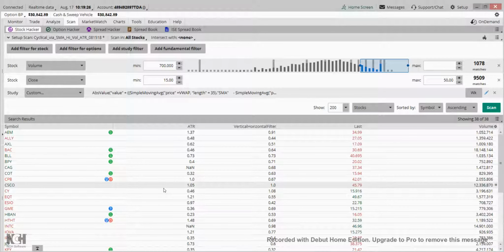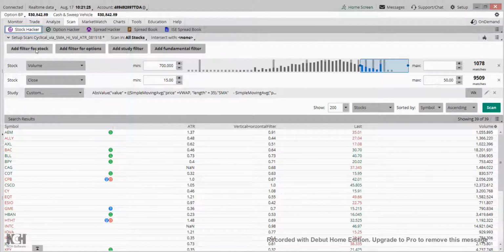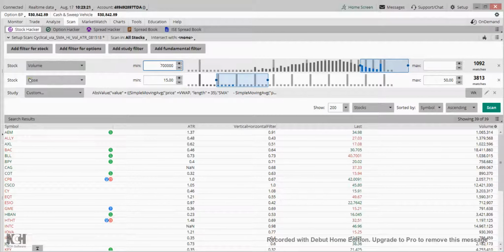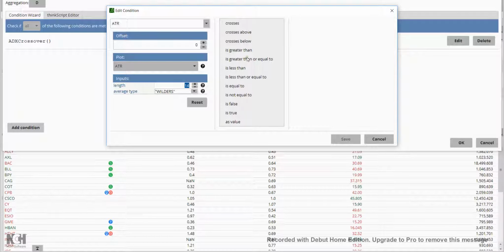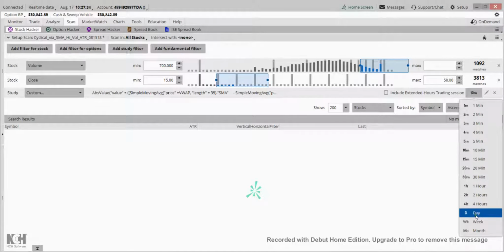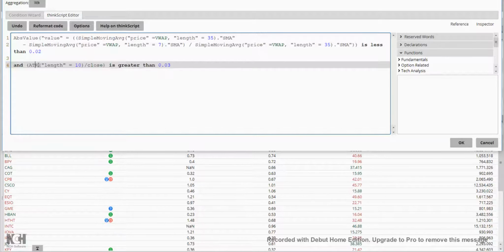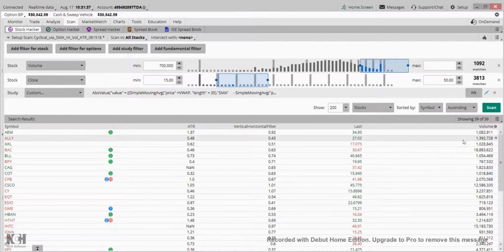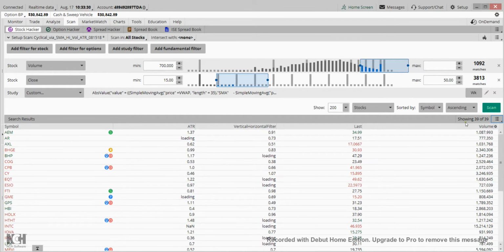HowTo Scan For Stocks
Find Stocks that work with my program.
(important for avoiding an after hour stock crash.)